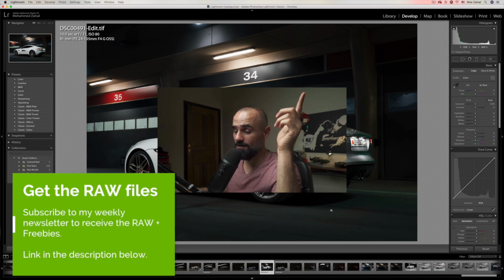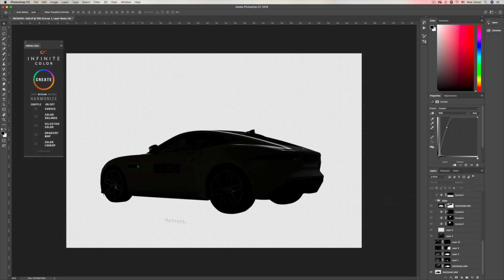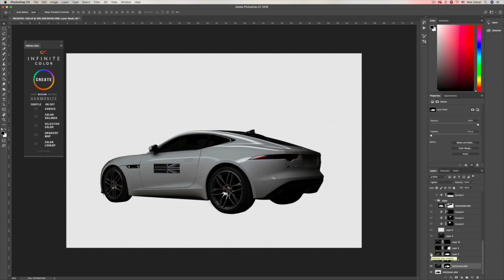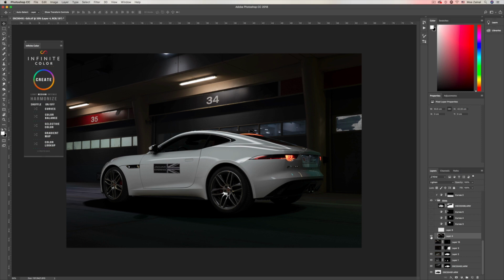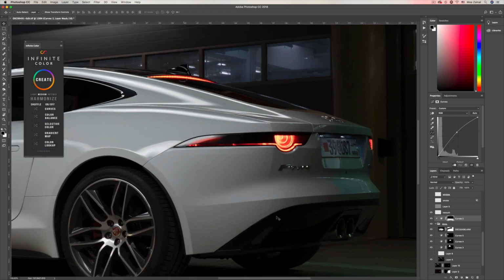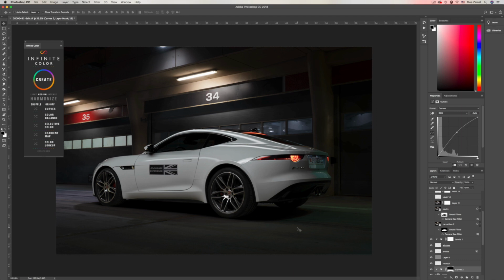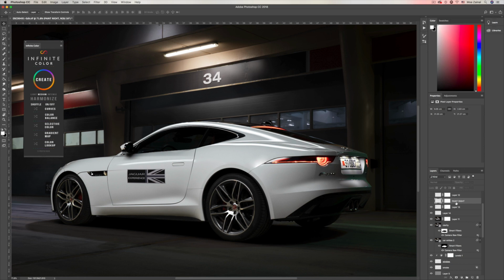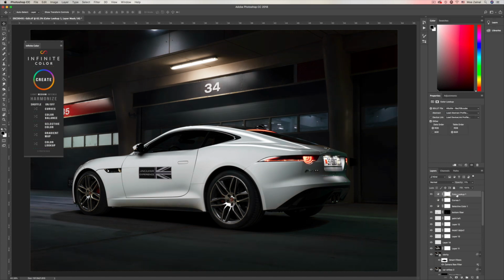Light painting the Jaguar F-TYPE (Car light painting tutorial)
Another exciting car Light Painting tutorial, this was shot for Bahrain International Circuit in collaboration with Jaguar Bahrain.

In my previous video, I have shared my light painting kit setup and where to buy it from, in this tutorial I am going to walk you through each layer & my editing technique.

➤ Tutorial References